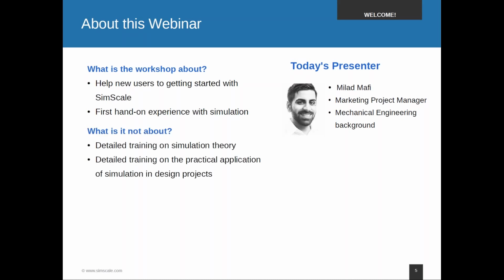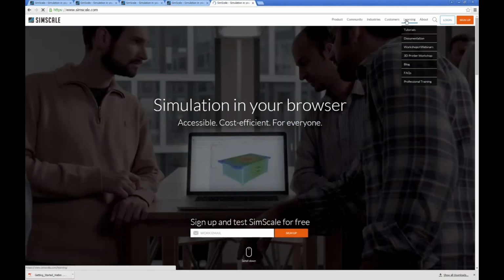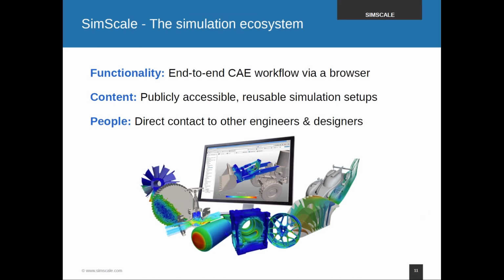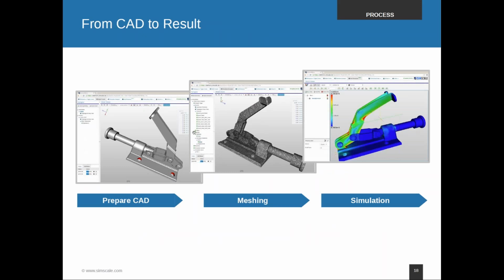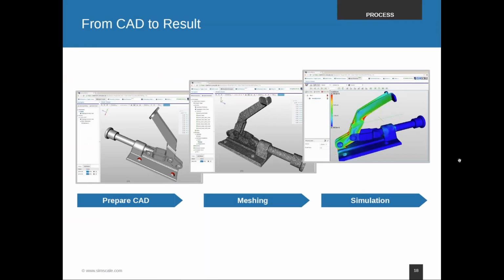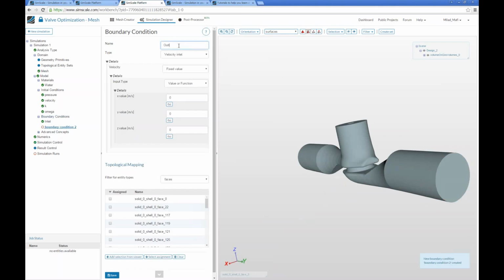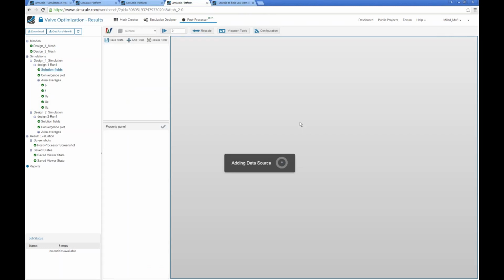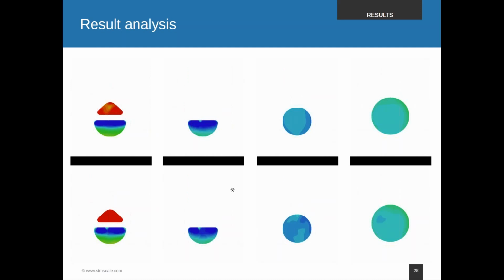[OLD] Getting Started with SimScale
This video shows an older version of SimScale. You can find more up to date onboarding materials here:

This webinar is specially formulated to suit the needs of new users.

We'll give you a crisp introduction to SimScale and show you everything you need to have a successful entry into the world of cloud-native engineering simulation.